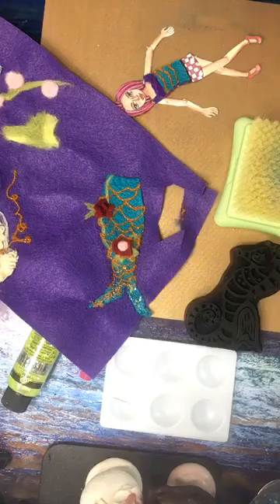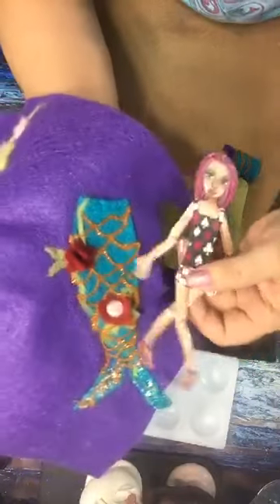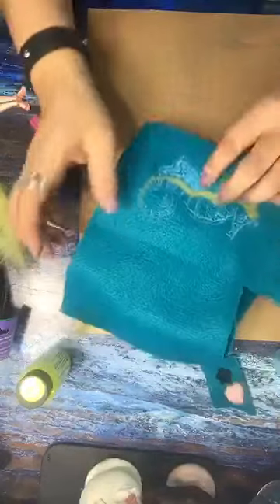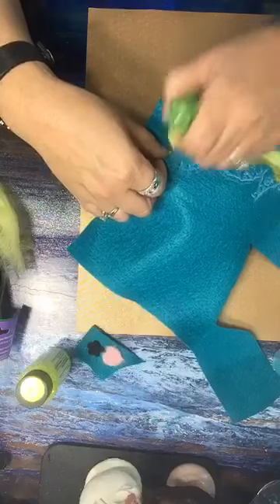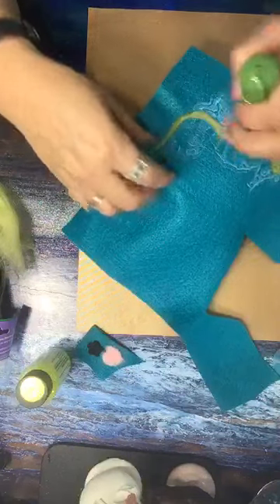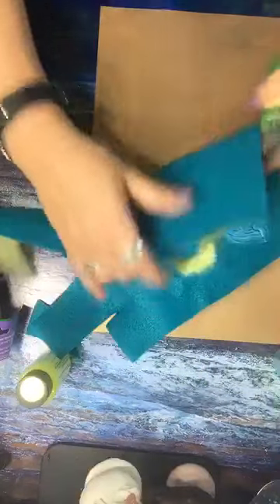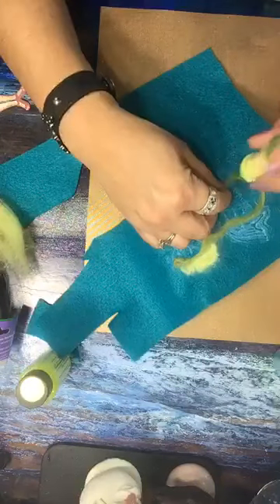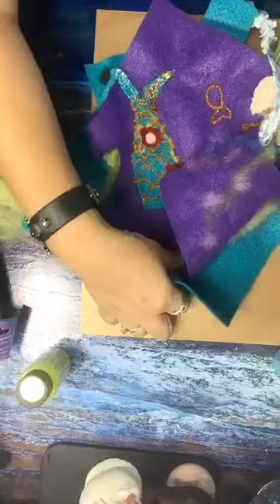Mixed Media Monday! No-Sew Fabric Crafts!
Mixed Media Monday! Cool ways to incorporate felt, fabric and ribbon into your mixed media projects!

I'd like to thank Clover for providing me with some awesome tools and materials that I get to share with you!

Take your Mixed Media crafting to a whole different level, you'll love how easy it is to combine needle felting with stamping and other paper crafts!

This link will also provide links to the Design Team's projects!
Using